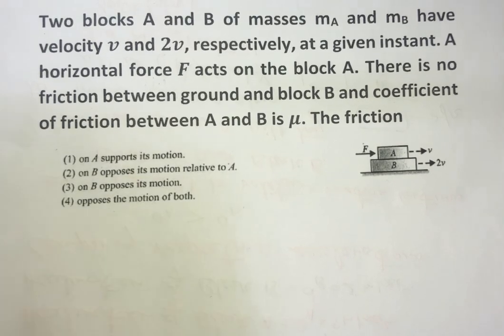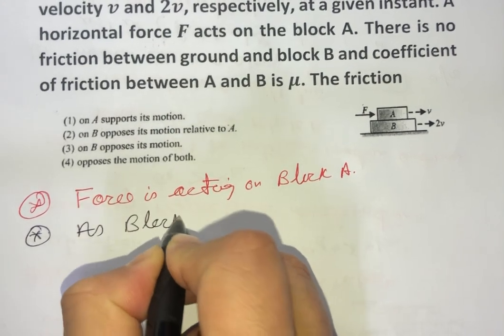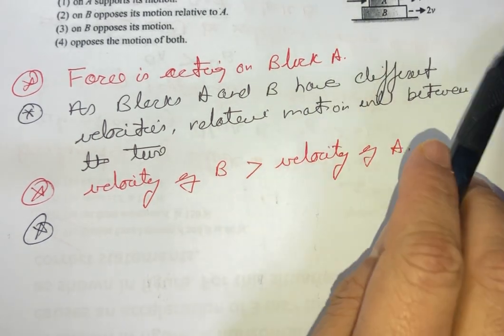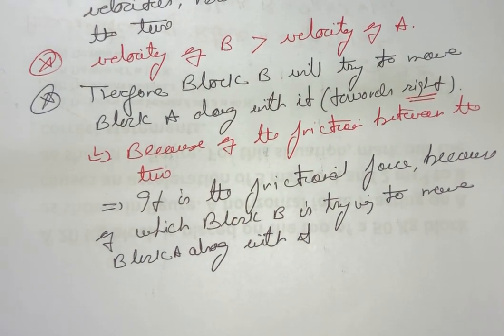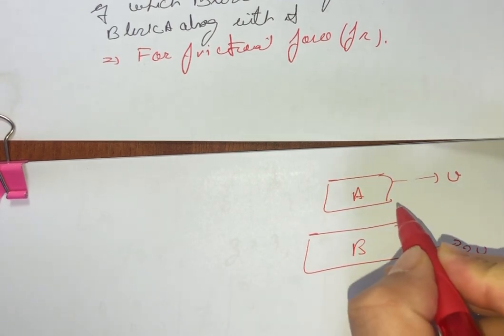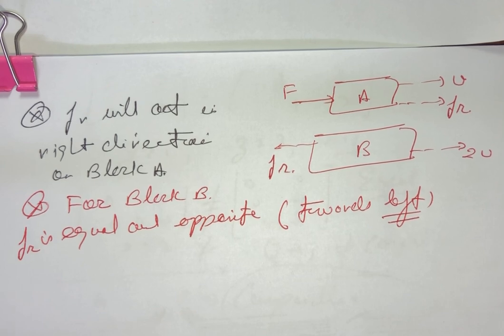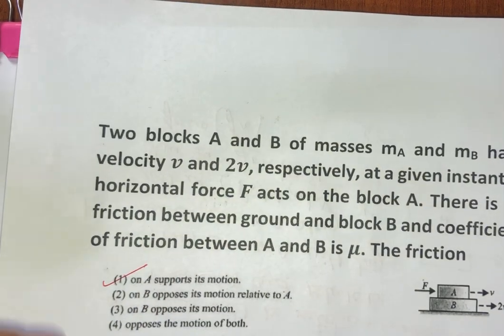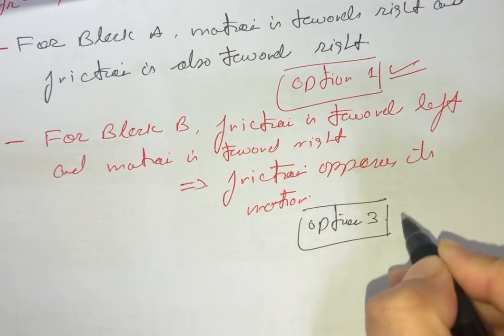IIT JEE Mains and Advanced Block on Block Friction Problems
Two blocks A and B of masses mA and mB have velocity 𝒗 and 𝟐𝒗, respectively, at a given instant. A horizontal force 𝑭 acts on the block A. There is no friction between ground and block B and coefficient of friction between A and B is 𝝁. The friction is?